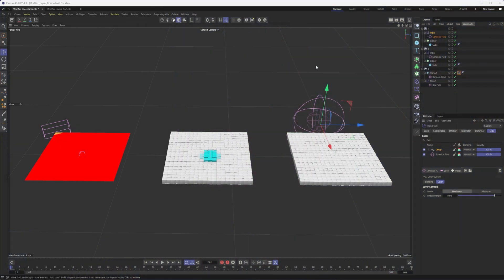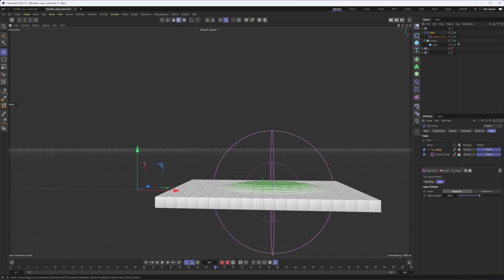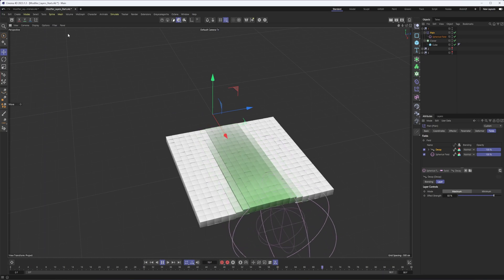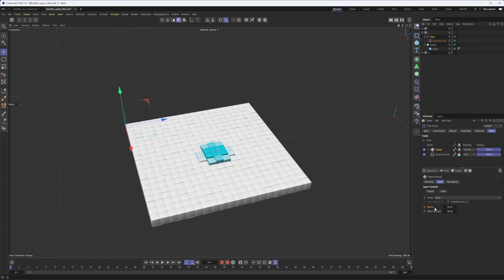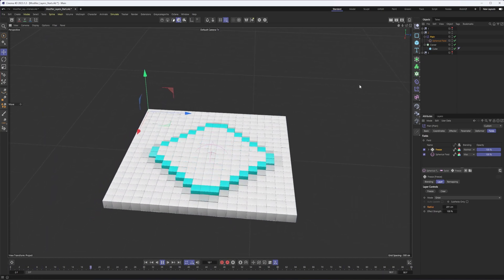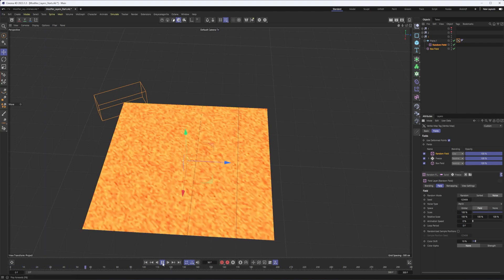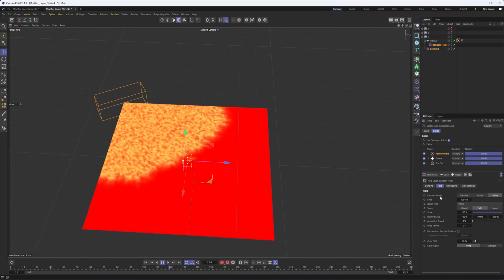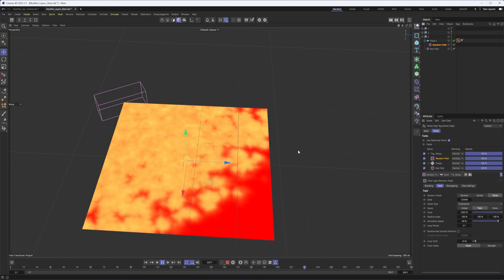Cinema 4d 2023.1: Decay & Freeze/Grow (Mograph Modifier Layers)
In this video tutorial I go over the Mograph Modifier Layers: Decay & Freeze/Grow.